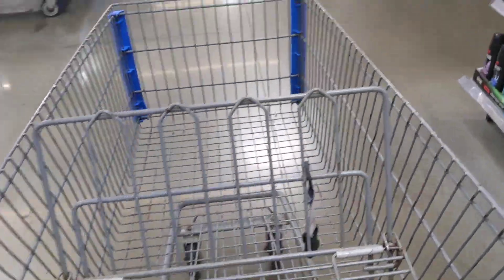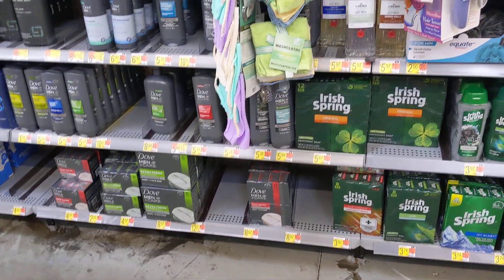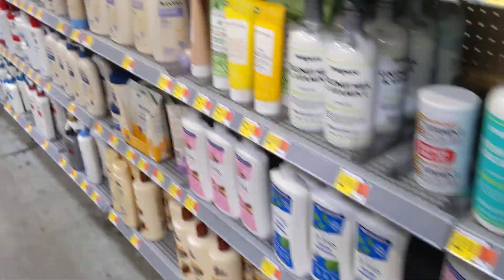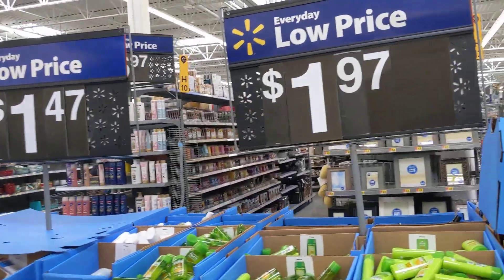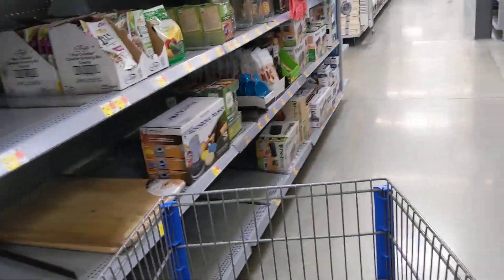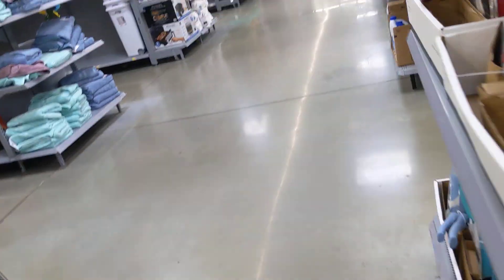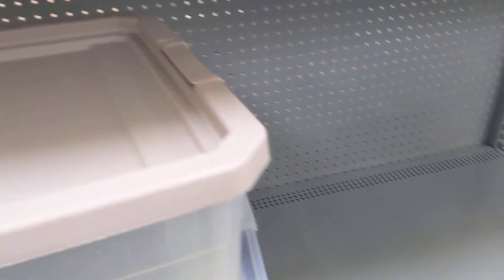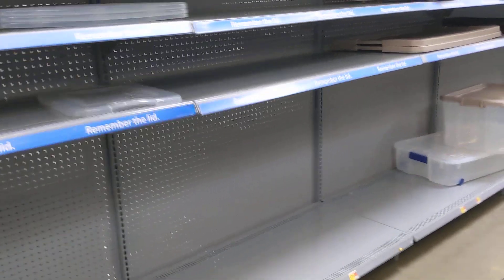WALMART | STORAGE CONTAINERS | SHOP AND WALK THROUGH WITH ME | PERSONAL ITEMS | ESSENTIALS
July 6 2021

Hey y'all in this video I am taking you along with me to pick up some storage containers and some essential items if you like this walmart walkthrough and shop with me give me a big thumbs up like comment and subscribe also do not forget to hit the notification bell so you can be notified the next time I upload a video thank you for watching ❤️

P.S. This video is for adults viewing only NOT for children